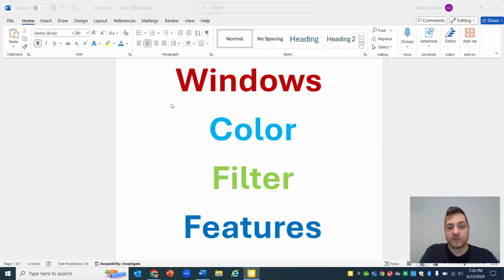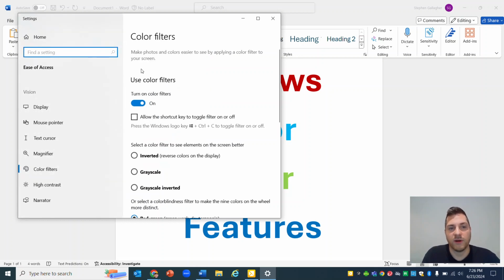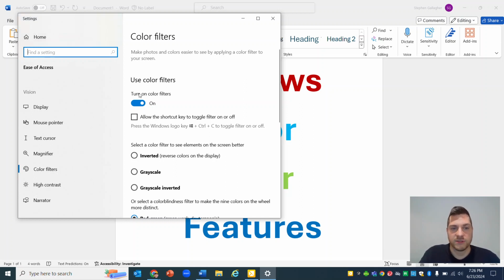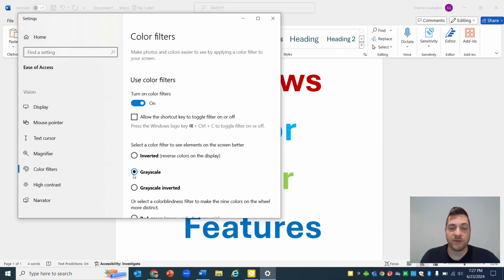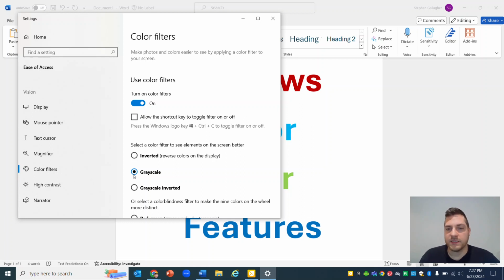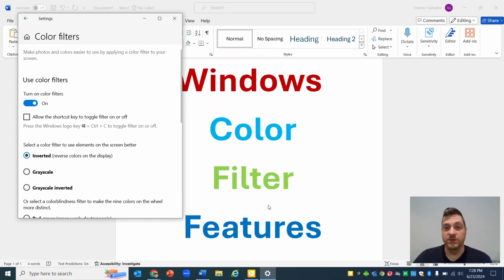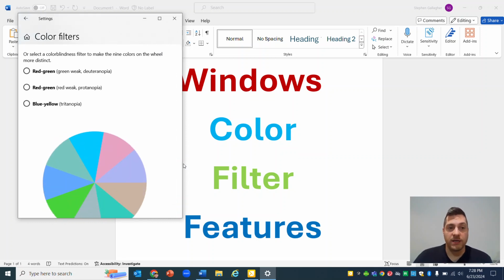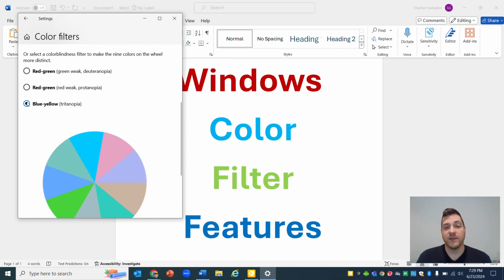Windows Color Filter Tutorial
Quick tutorial on how to turn on the different color filter features in Windows operating systems for those with color blindness. I hope this helps!